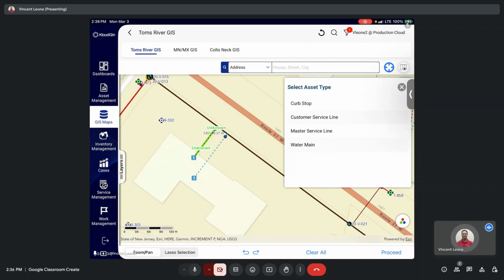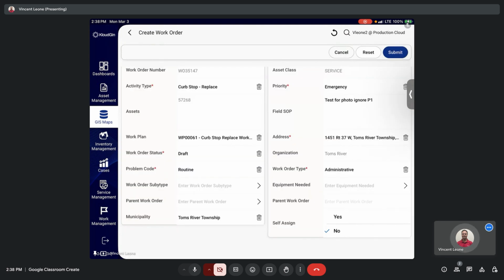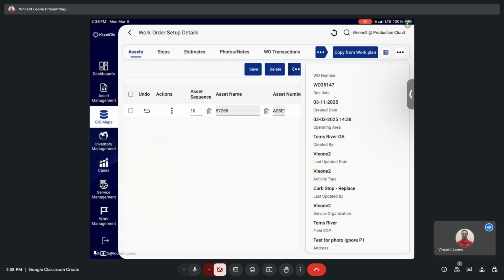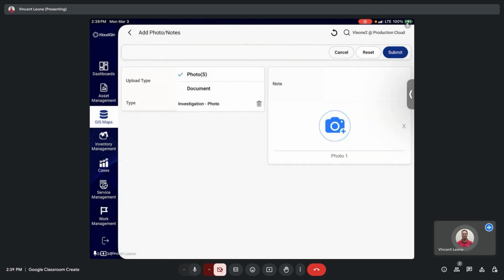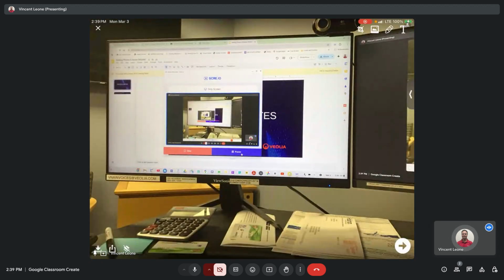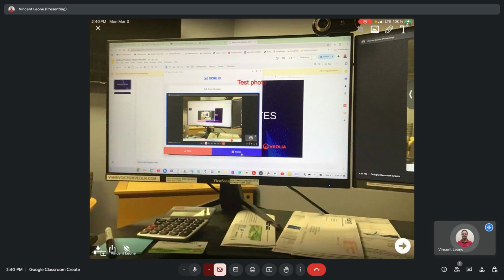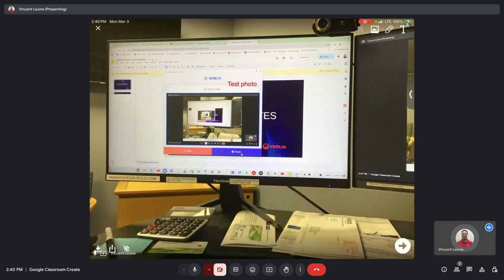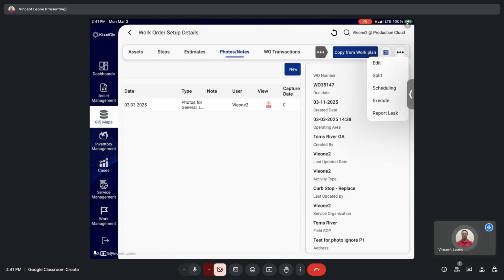Adding Photos to a Work Order in the Mobile Application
Learn how to easily add photos to your work orders in KloudGin! In this quick tutorial, I'll show you the simple steps to attach photos to any new or existing work order using the KloudGin mobile app. Whether you need to take new photos or upload existing ones from your device, I'll walk you through the entire process. You'll discover how to access the attachments section, capture photos directly through the app, select images from your gallery, and ensure they're properly saved to your work order.